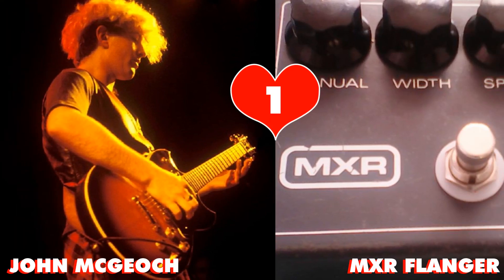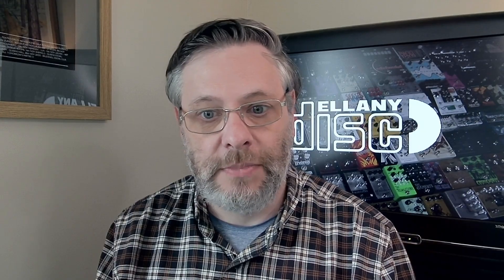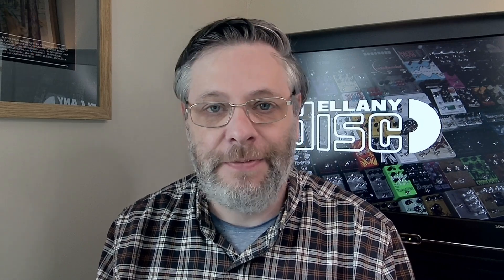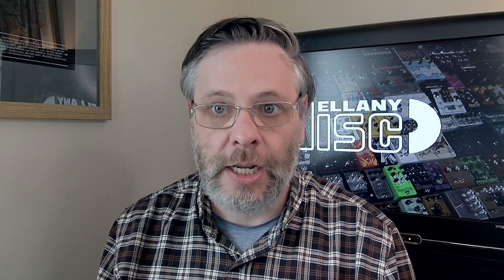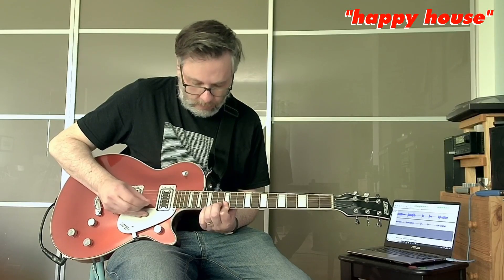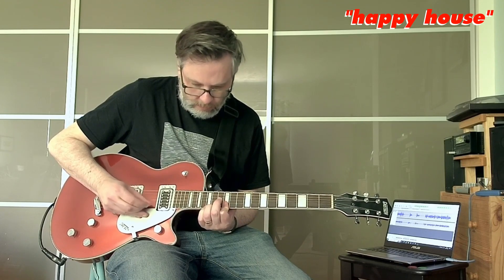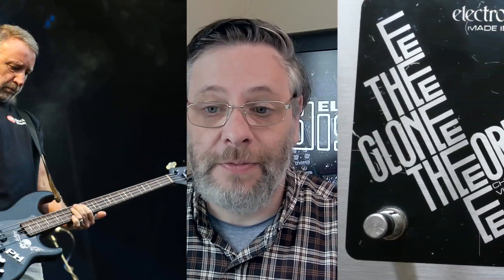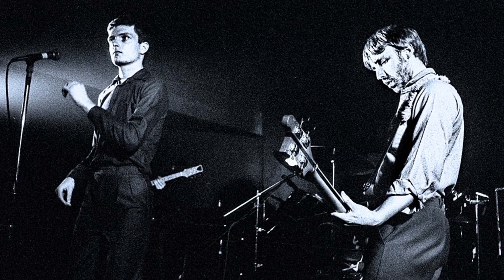10 'Alt' Signature Sounds: Great Players and the FX that shaped them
A selection of ten favorite post-punk/alt/indie guitar and bass players, looking at the pedal or studio effect that defines their unique sound.  Focusing mainly on the music here, but we'll definitely touch on aspects of the tech along the way.   Includes demos!  By me!  Run away!

00:00  Intro
01:23  John McGeoch - MXR Flanger
03:42  Peter  Hook - EHX Clone Theory Chorus
05:30  Rowland S. Howard - MXR Blue Box
06:56  Bob Mould - MXR Distortion+
08:41  William Reid - Shin Ei Fuzz Wah
10:48  J Mascis - EHX Big Muff
13:33  Steve Albini - Intersound IVP Preamp
15:10  "Shoegaze" - Yamaha FX500
17:20  Jonny Greenwood - Roland Space Echo
1840  Ian Williams - Akai Headrush E1
21:15  Outro